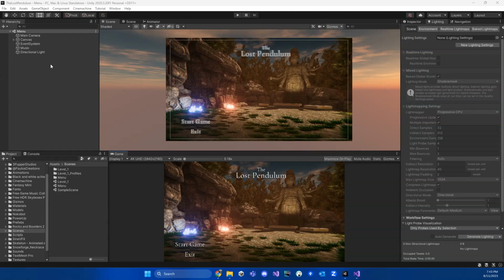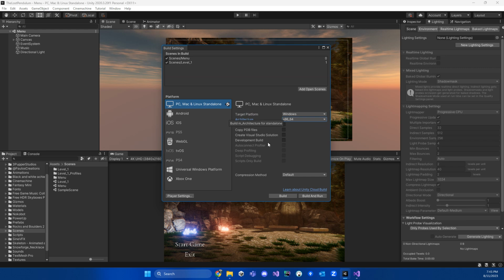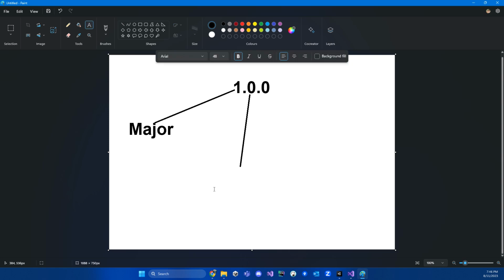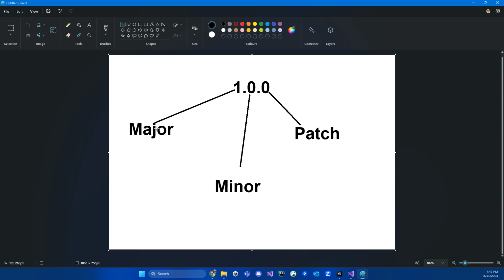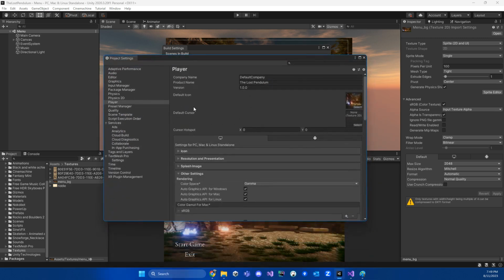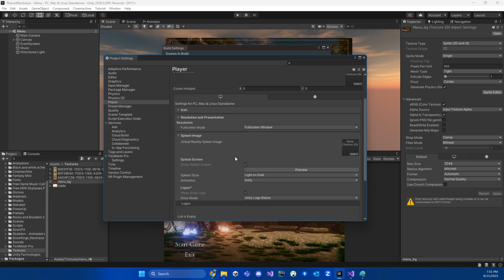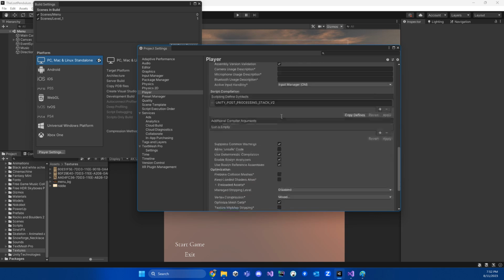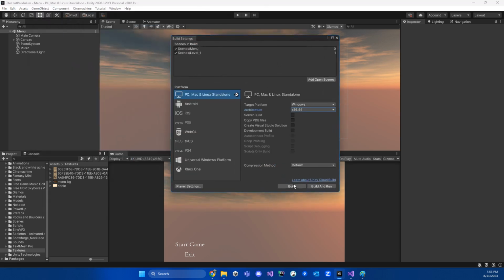Final Video: Game Builds - Make Uncharted In Unity3D ✅ FREE UNITY 3D COURSE (37/37)